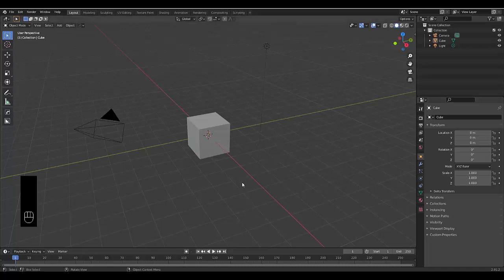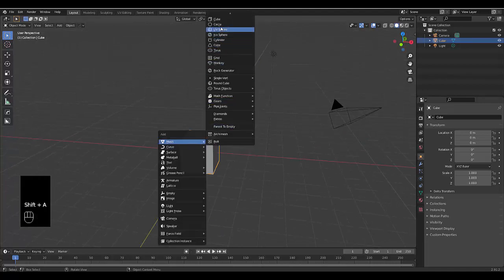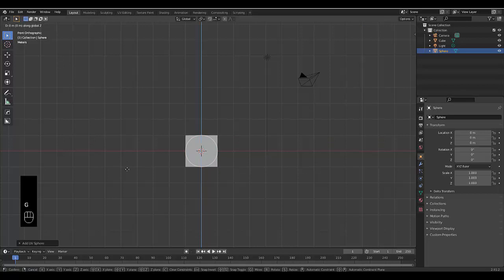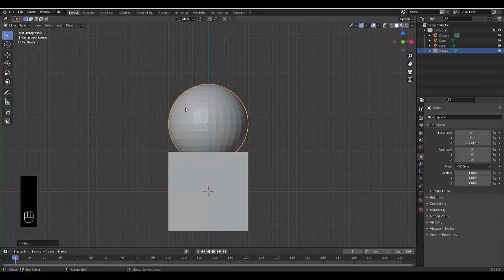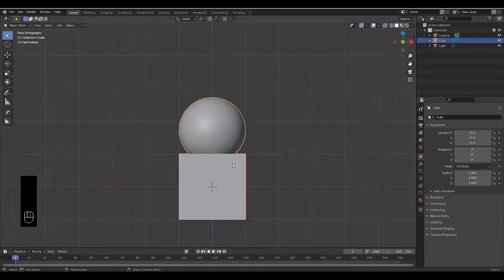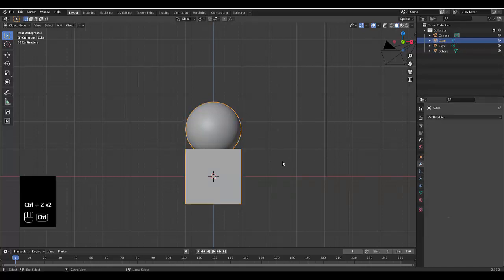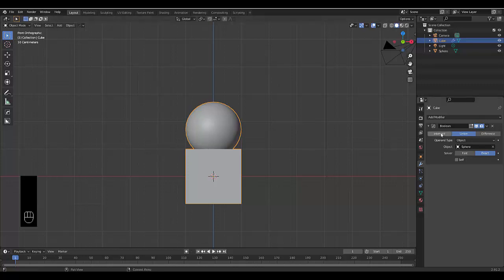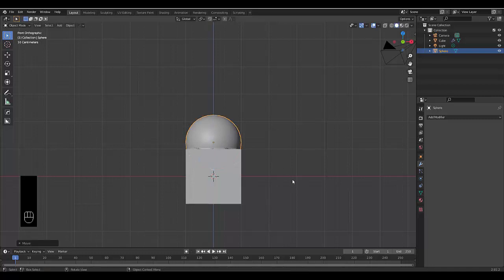how to join objects in blender 2.9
In this short blender tutorial we show you the two ways to join objects in blender 2.9

The first method is a destructive method the second method is non destructive.

If you want to join meshes into one mesh in blender then this is the tutorial to show you how to do this.